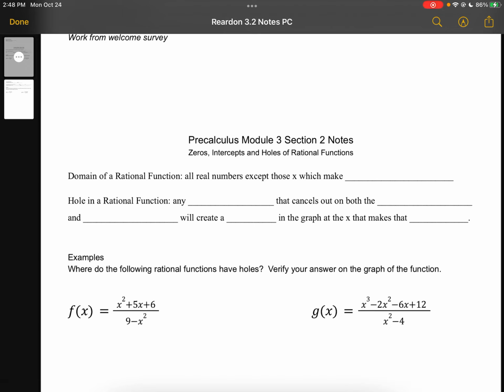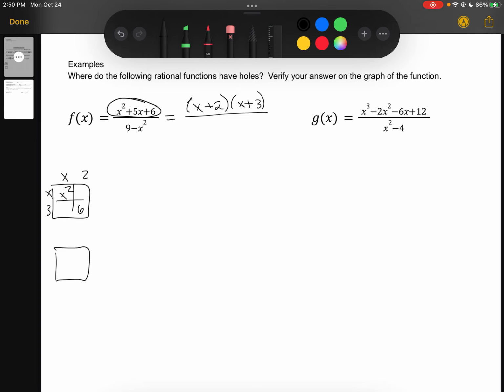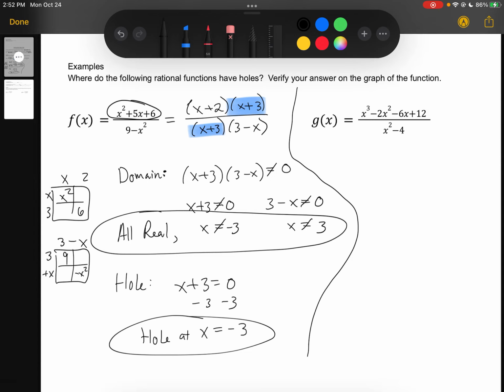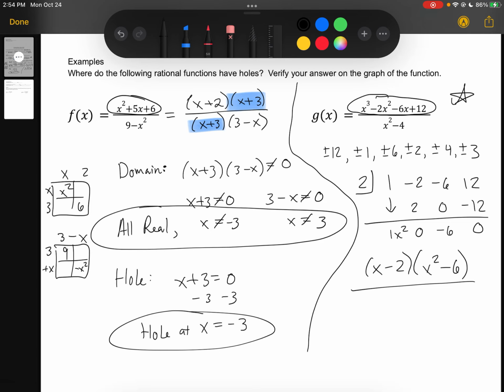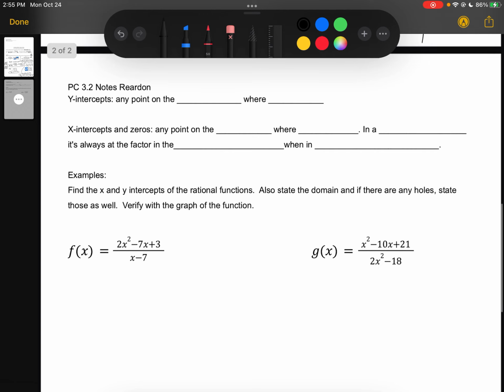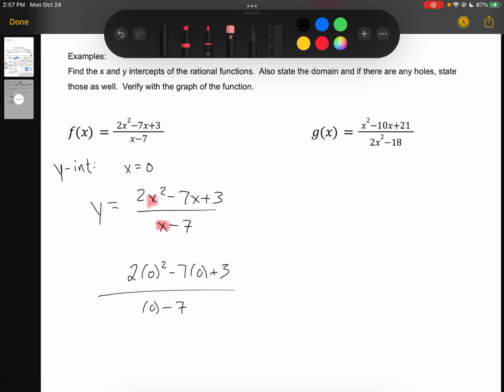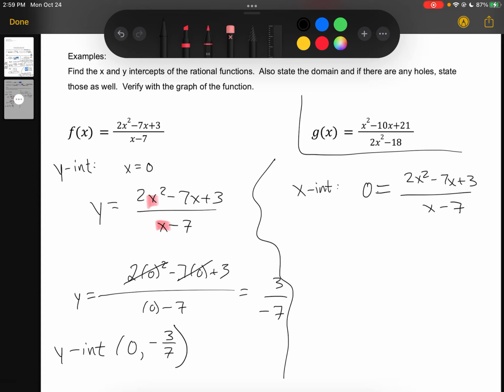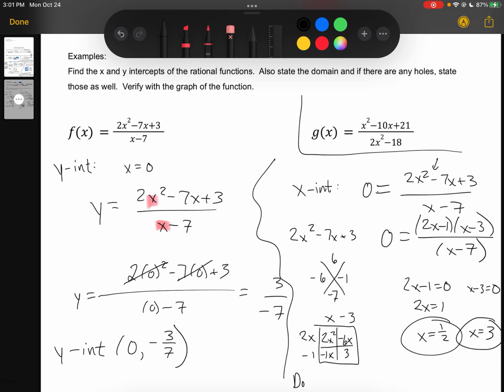PC 3.2 Video Notes